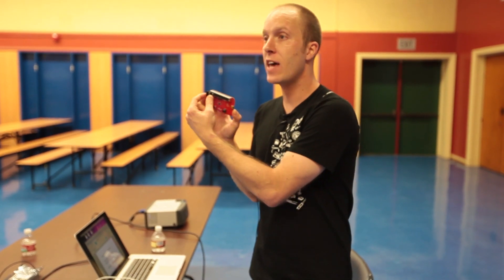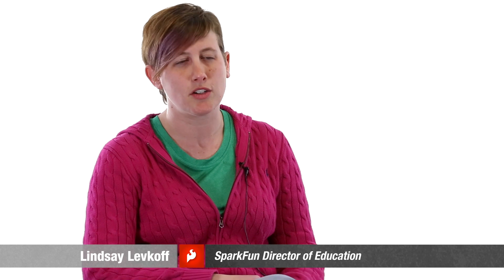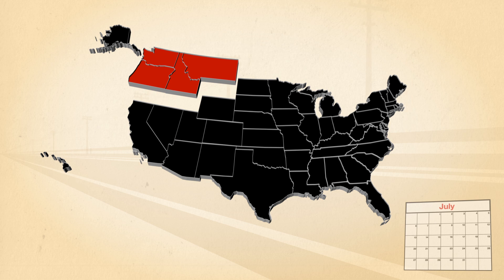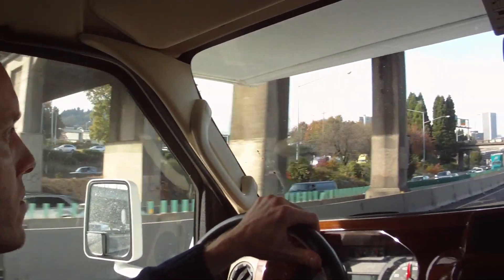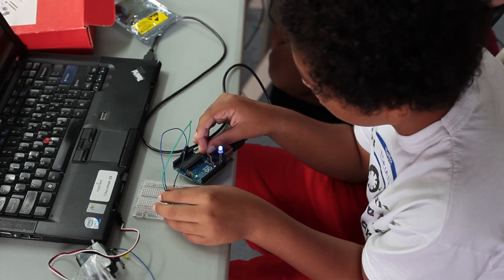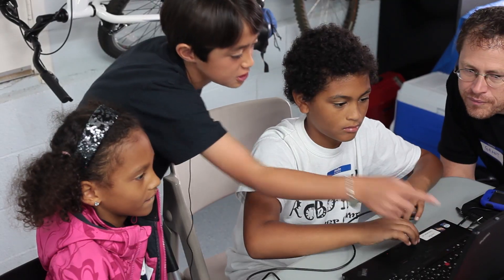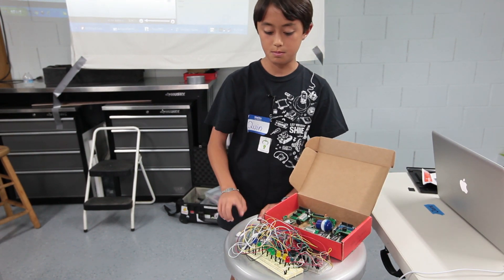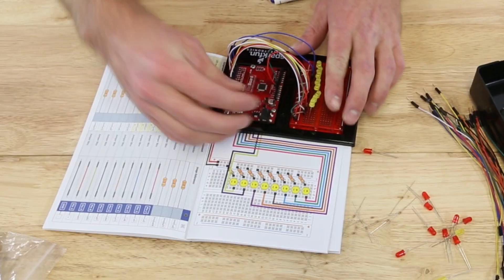SparkFun National Education Tour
SparkFun is about to embark on our first Nation wide educational tour! Over the next several months we will be stopping at all 50 states across the country sharing our knowledge of electronics at school, hackerspaces, after school programs, and libraries among others!